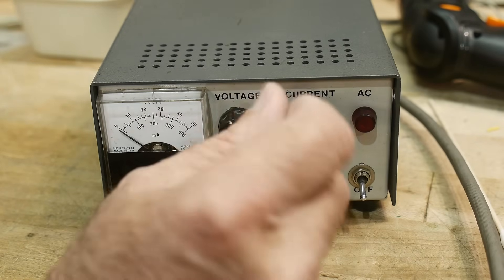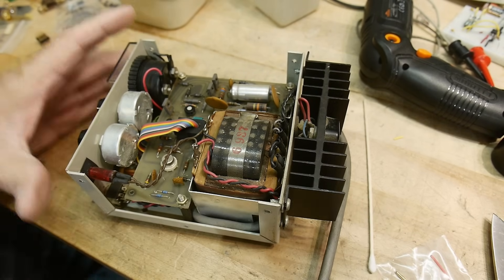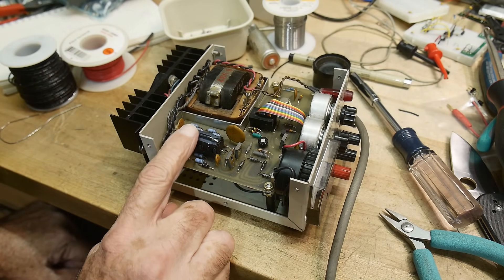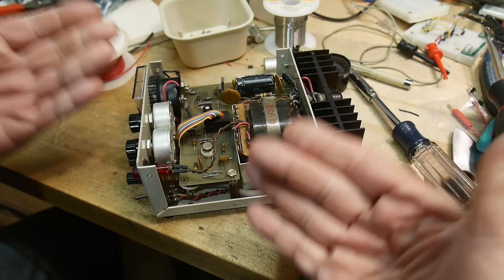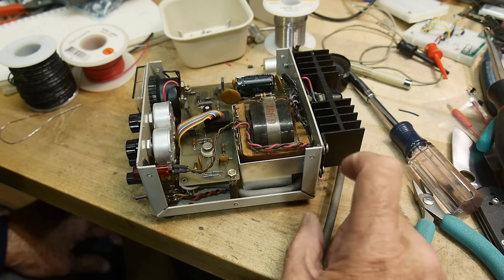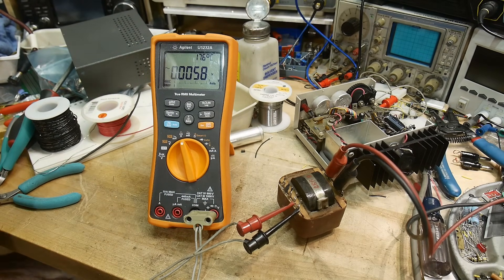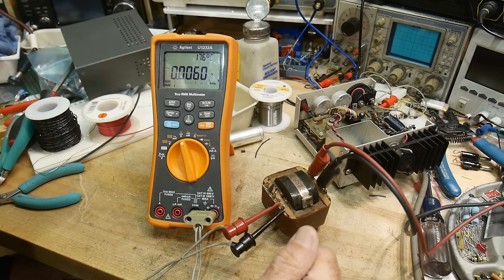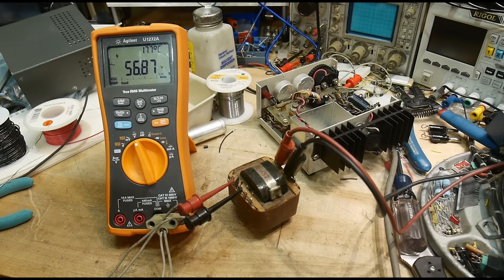#1820 Pacific Radionics Power Supply PP-20-3 (part 1 of 3)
Episode 1820
Pacific Radionics Inc. 581 Division St., Campbell, Calif. history:
 "Boole & Babbage, Inc., the systems evaluation firm also in Palo Alto, expects to broaden its measurements technology base with the acquisition of Pacific Radionics, of Campbell, which makes interfaces for process control. " -1970